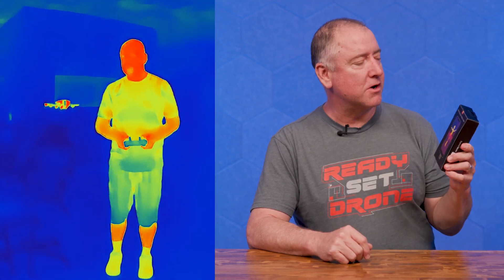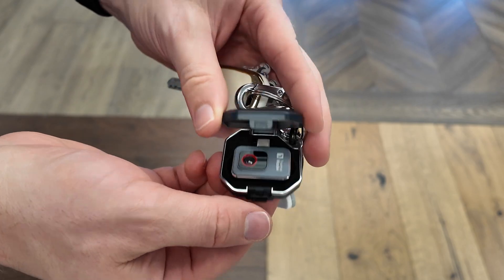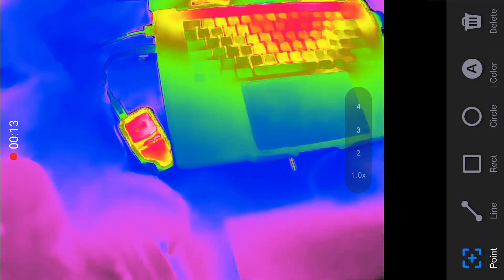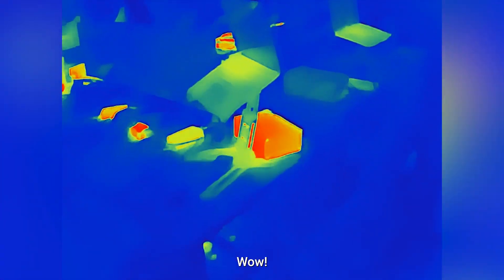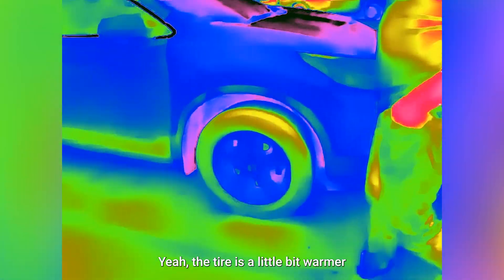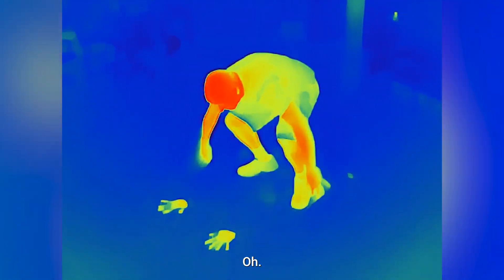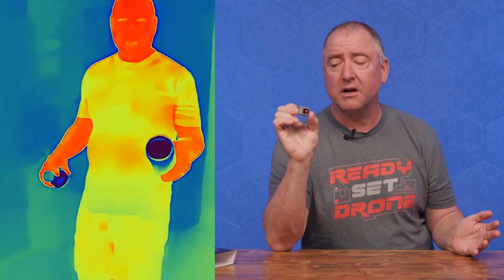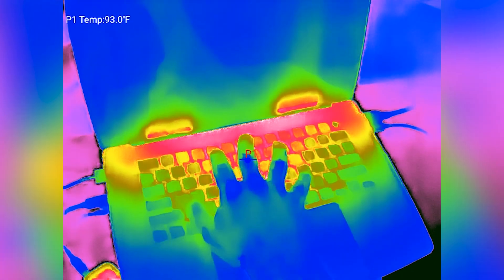ThermalMaster P2 - Useful and Fun Thermal Camera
This USB-C ThermalMaster P2 was our first experience using a thermal camera. You can't see through clothing (we checked!), but you can check on the temperature of electronics, car engines, air conditioning vents, and more! And it's a ton of fun with drones as well.

Also, the different color settings in the Android app, make for a fun experience. We definitely goofed around a lot as well as finding it a useful tool to have.